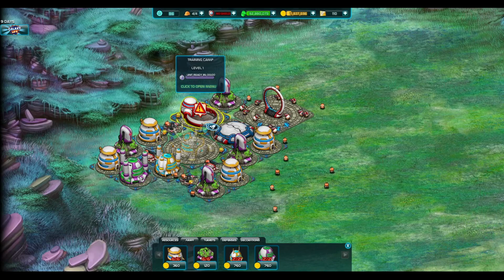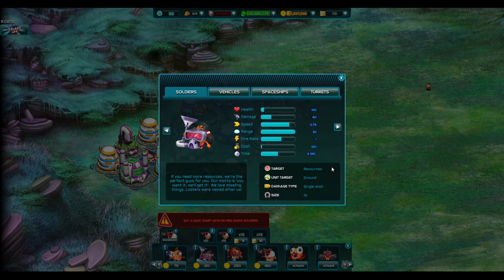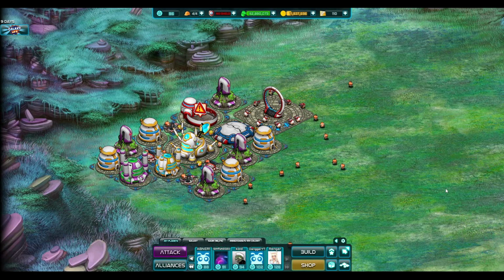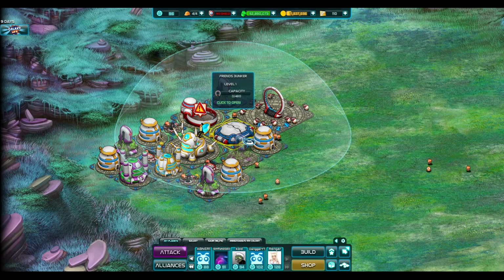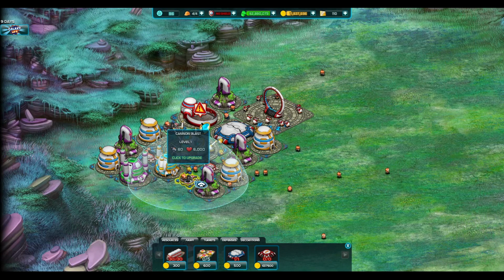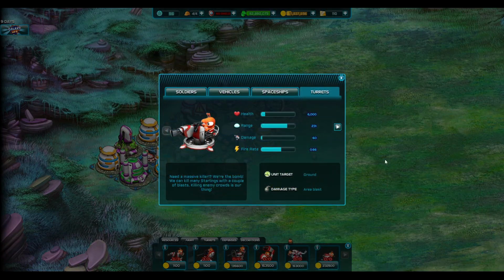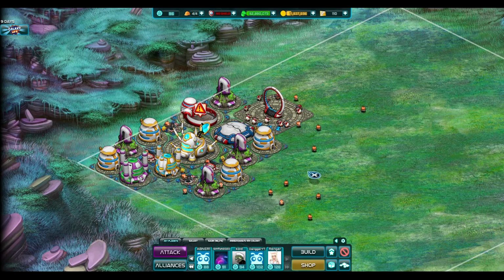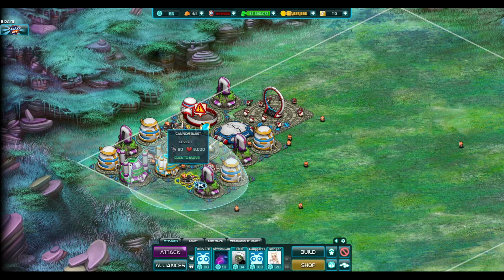Galaxy Life Reborn - LvL 1 Star Base Guide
Timestamps:
00:00 Intro
00:09 Units
02:06 Buildings
03:20 Defenses
04:32 Turrets
06:45 Base Design
09:18 Attacking
11:31 Outro